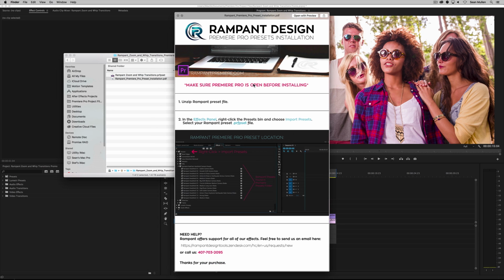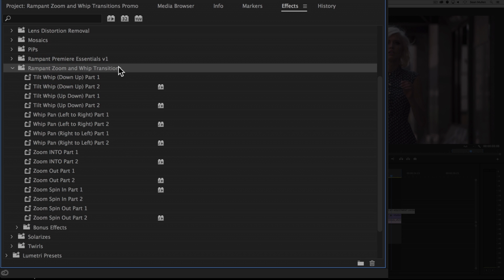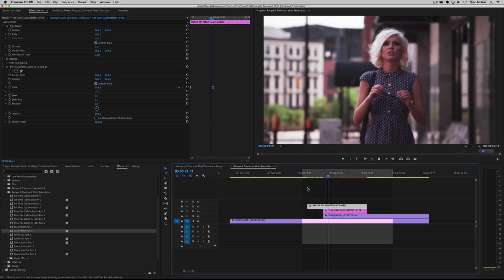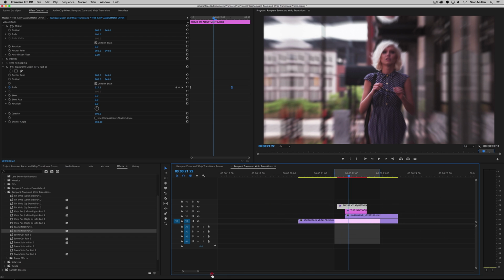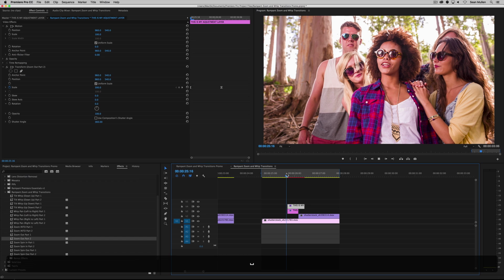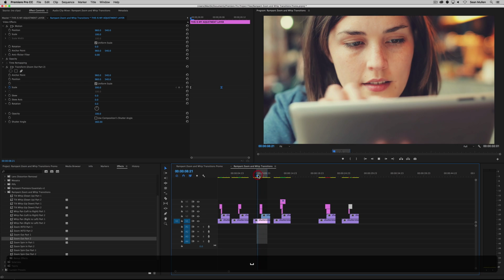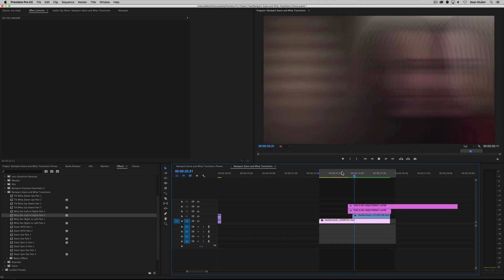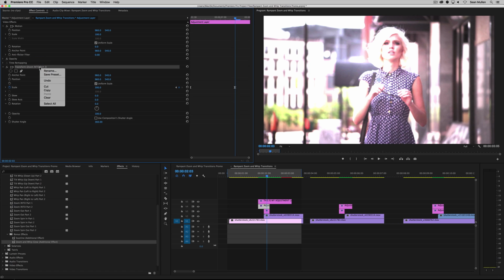How to use the Rampant Zoom and Whip Transitions Presets for Adobe Premiere Pro